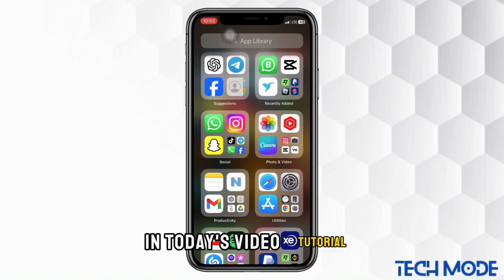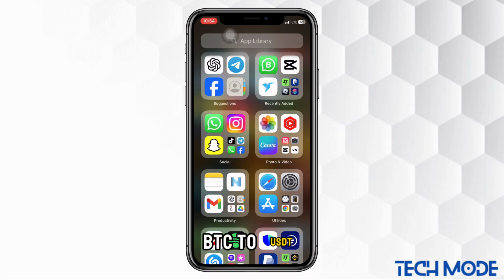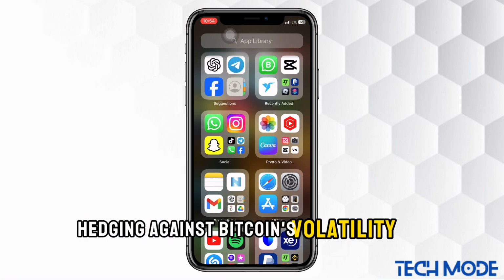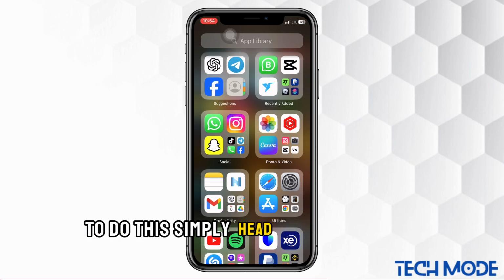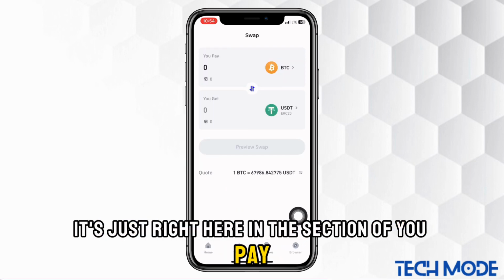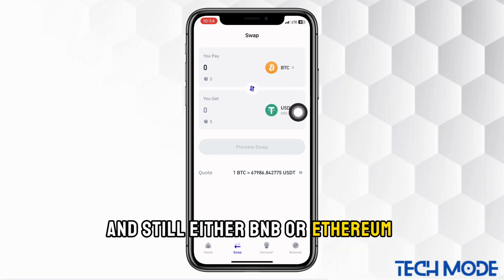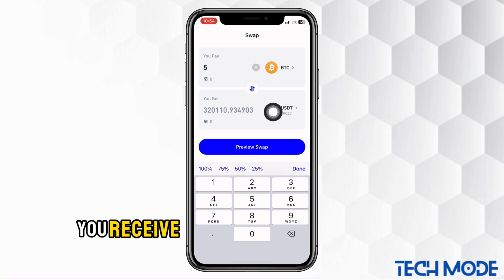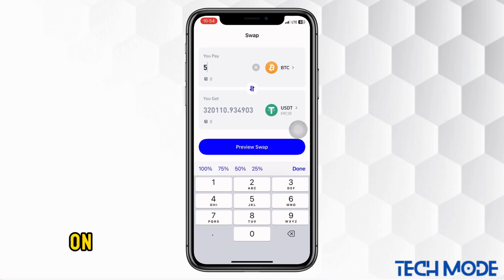Convert BTC To USDT On Trust Wallet | Swap Bitcoin To USDT Tether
In today’s video tutorial, am going to share with you how you can convert your btc coins to USDT coins on trust wallet. Converting Bitcoin (BTC) to USDT (Tether) on Trust Wallet or similar platforms is often done for stability, trading convenience, hedging against Bitcoin's volatility, and for faster, cheaper transfers compared to BTC transactions, particularly during network congestion, thus streamlining transfers between wallets or exchanges.

Convert bitcoin to USDT on trust wallet.